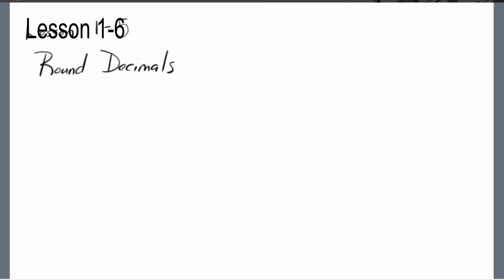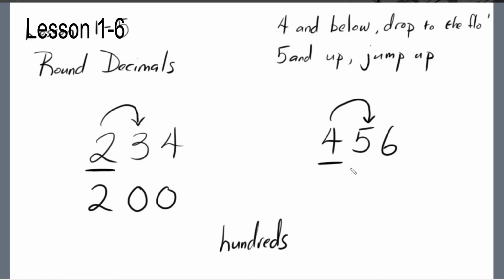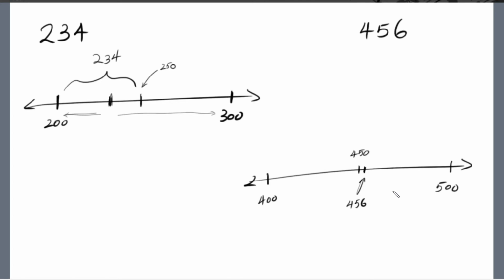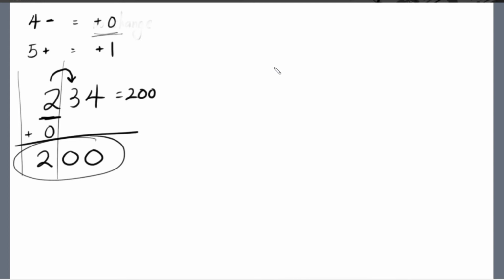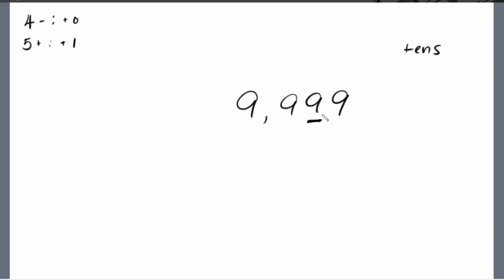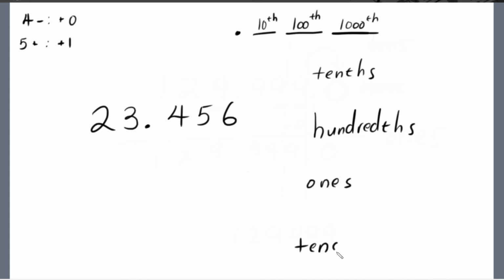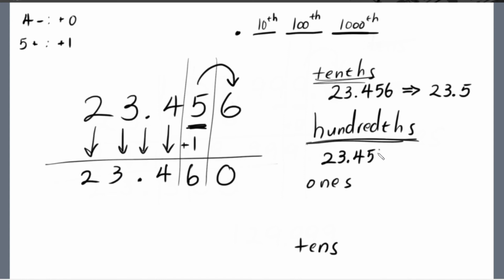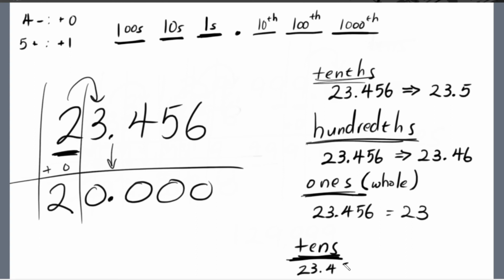Lesson 1-6 Rounding Decimals